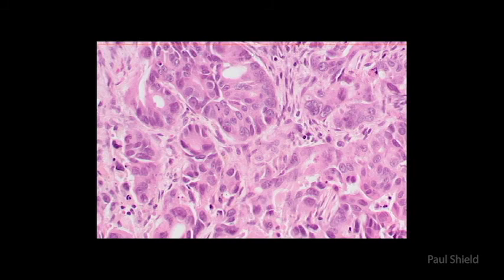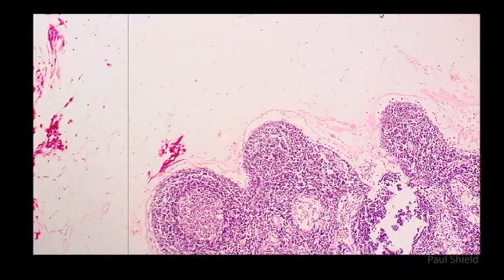Neoplasia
Histopathology of colonic carcinoma - primary and metastasis